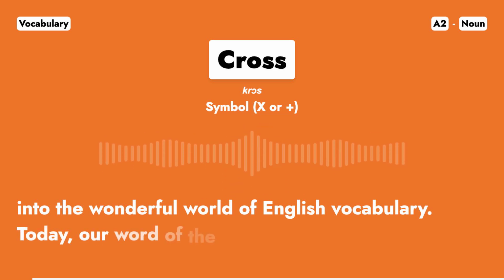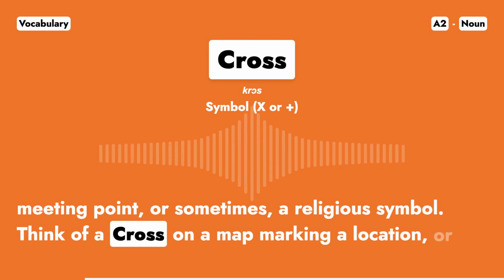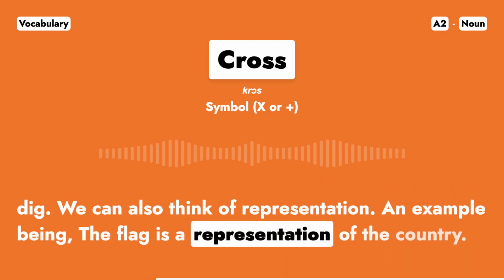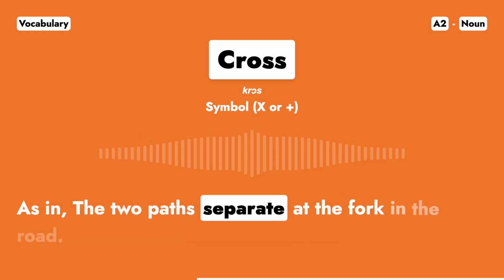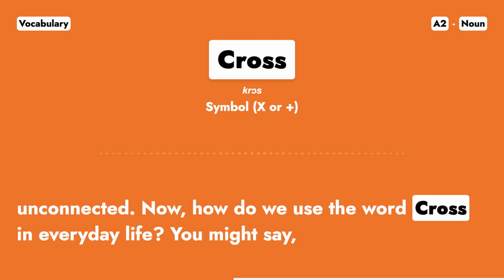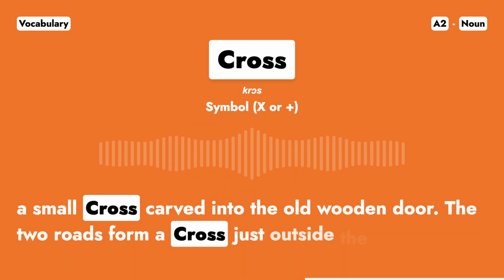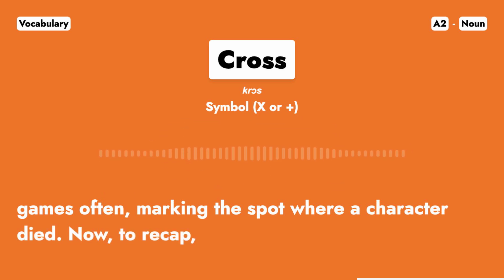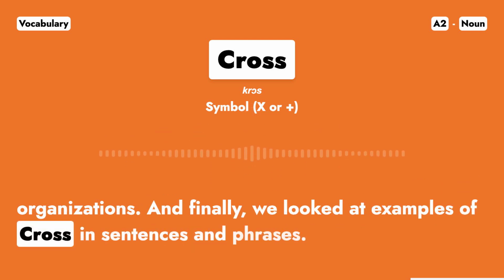#101 – "Cross" | Learn A2 English Noun – Discuss shapes or symbols.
*Learn Cross – Must-Know Vocabulary for A2 Level! | Noun Explained*

*Want to improve your English vocabulary and speak more confidently?* In this quick lesson, we’ll teach you *everything you need to know about the word "Cross"* —perfect for A2-level learners! Whether you’re just starting your English journey or refreshing the basics, this video will help you *boost your daily English communication skills*.

What You’ll Learn in This Video:
✅ *Pronunciation* – Learn how to say "Cross" easily and correctly.
✅ *Meaning* – Understand its definition: *"Symbol (X or +)"*
✅ *Part of Speech* – See how "Cross" works as a Noun in simple sentences.
✅ *Real-Life Examples* – Discover how to use "Cross" in sentences you can actually use every day.

The word *"Cross"* is a super useful way to talk about *symbols, shapes, and expressing annoyance or directions* in English. It’s one of the basic words A2 learners must know to make their speech more natural and clear. By mastering it, you’ll feel more confident in conversations, writing, and even exams.

Word Breakdown:
• *Vocabulary Level* : A2
• *Part of Speech* : Noun
• *Word* : Cross
• *Definition* : "Symbol (X or +)"
• *Synonyms* : Intersection, Crucifix, Hybrid
• *Antonyms* : Parallel, Aligned, Like
• *Example Sentences* :
  1. The Red Cross provides aid to people in need.
  2. The road sign showed a cross to warn of a junction.
  3. She wore a silver cross around her neck.

Tips for Beginners:
👉 Start using "Cross" in your daily conversations. For example: *"Draw a cross on the map to mark the spot."*
👉 Compare it with similar words like "Intersection" to understand subtle differences.